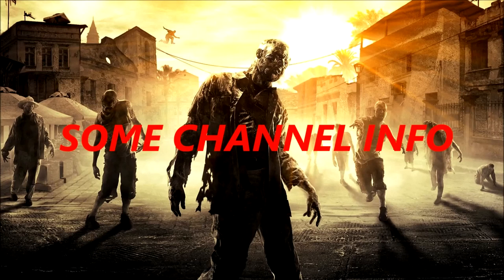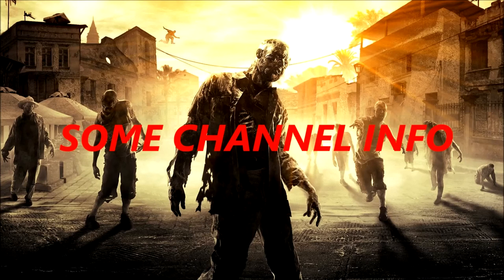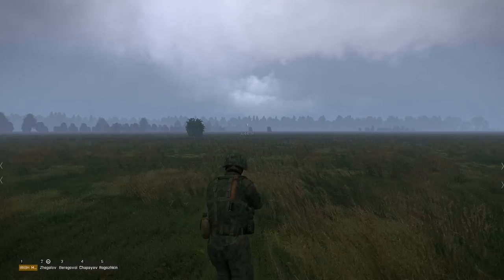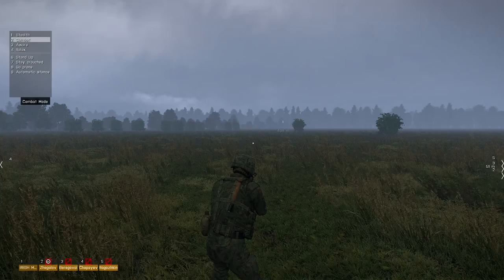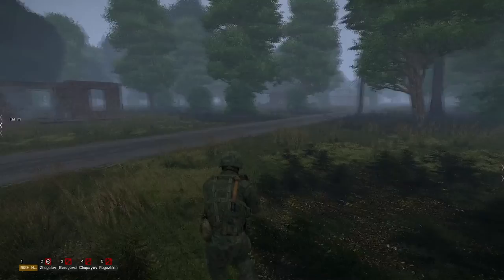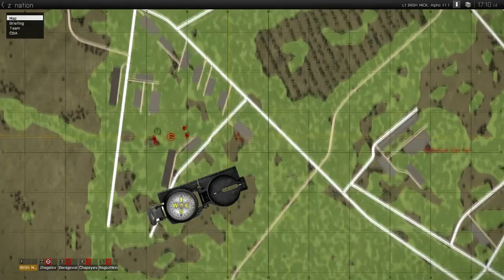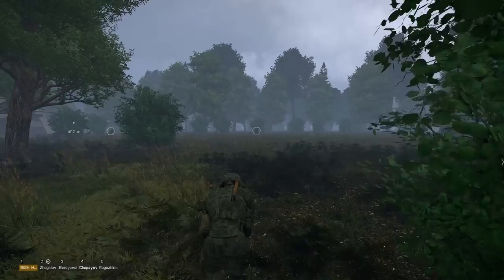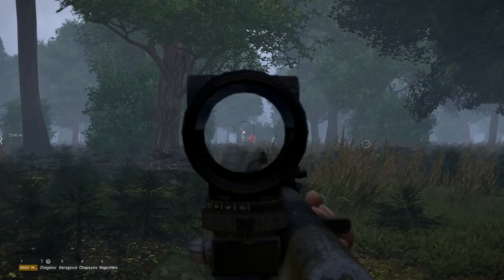ARMA 3 MODS.....THE ZOMBIE VIRUS .......THE OUTBREAK....TEST+CHANNEL INFO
Im just running a test on zombies and am getting ready to update my PC so just some info on WAR OF THE WORLDS EP7 and THE OUTBREAK EP4. and a lots of other VIDEOs to come